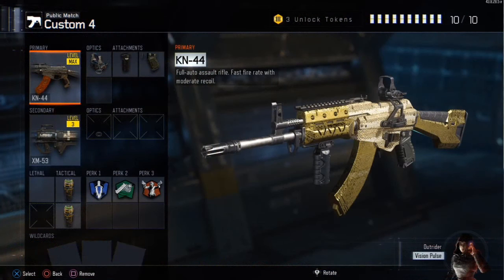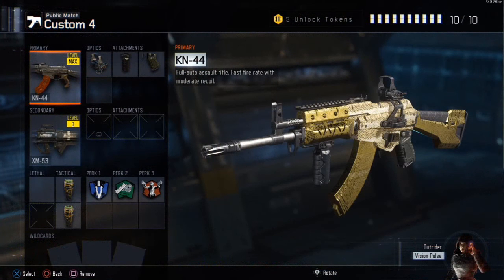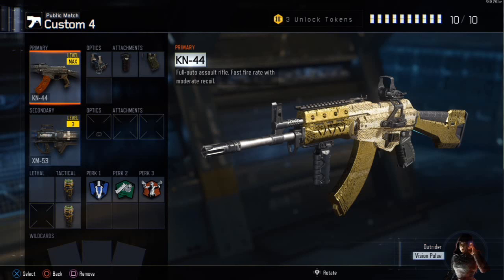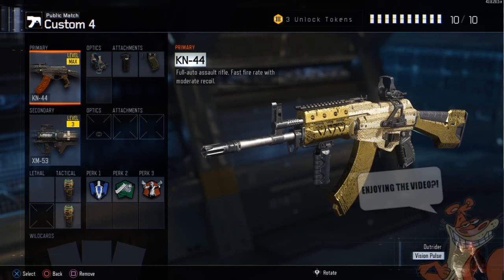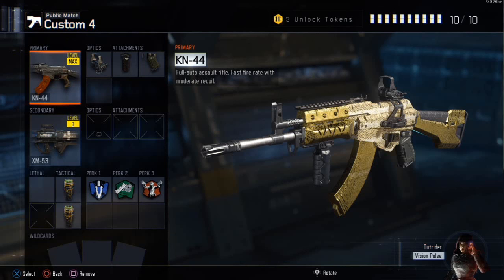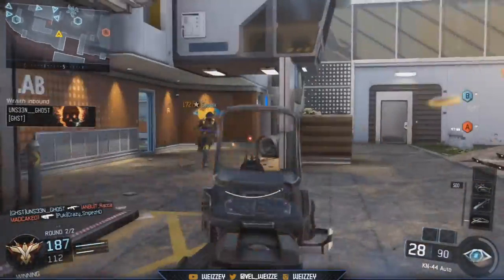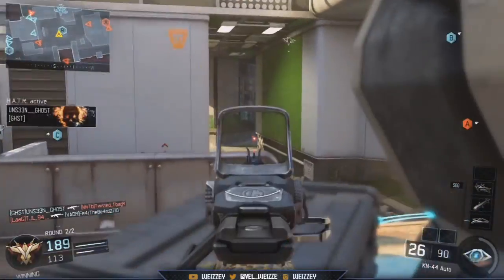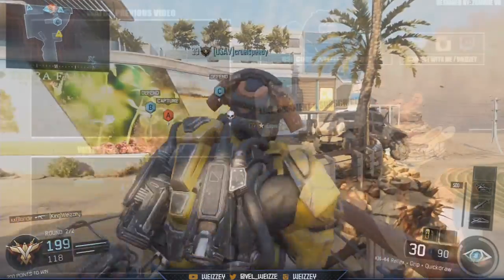BLACK OPS 3: BEST LEVEL 1 CLASS SETUP!! RANK UP FAST, KN-44 CLASS SETUP!!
Hey guys, in this video I will be showing you in my opinion the best class setup for the starting player of Call of Duty Black Ops 3 Multiplayer!